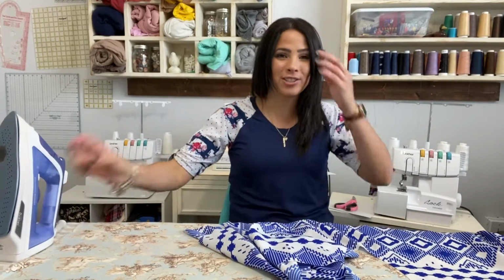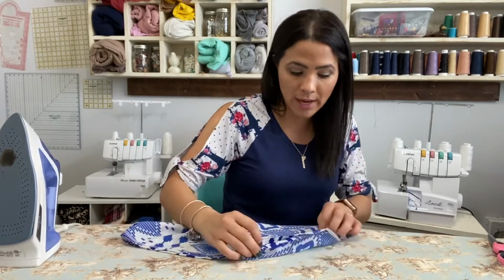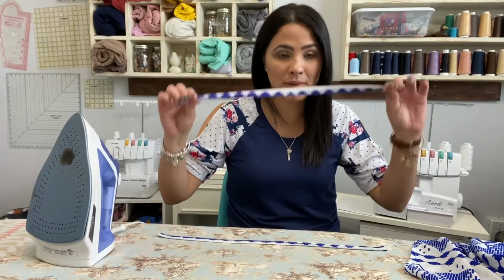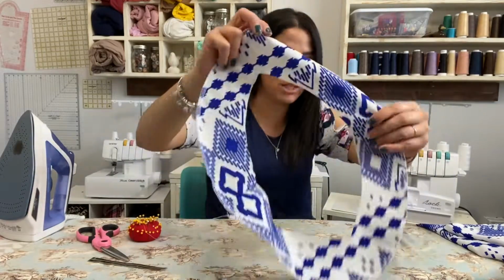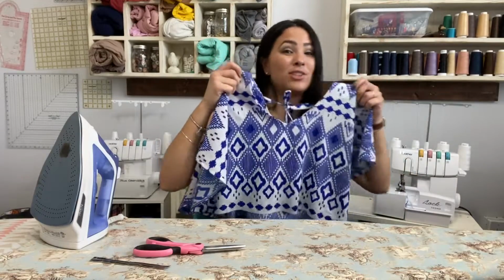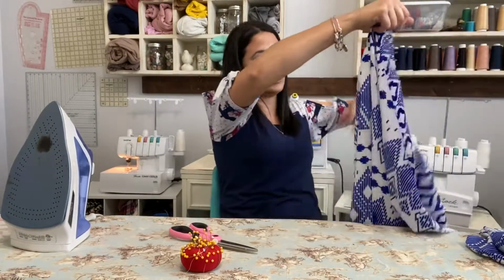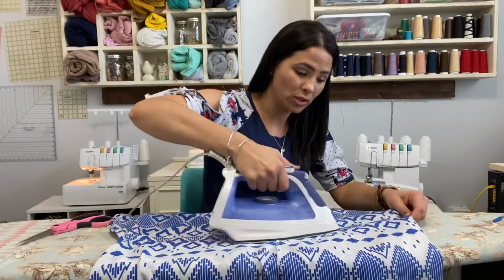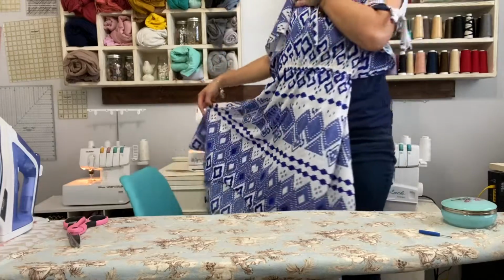Sewing The Batwing Pattern!! The Perfect Summer Dress!!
The Batwing Pattern gives you three looks in one pattern.  You can make a tunic, knee length or ankle length dress to suit any occasion.